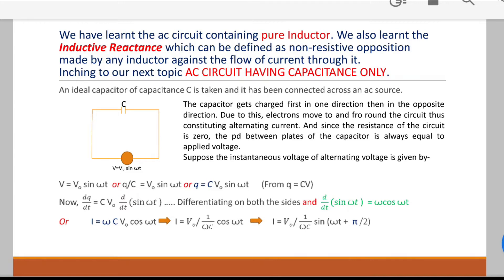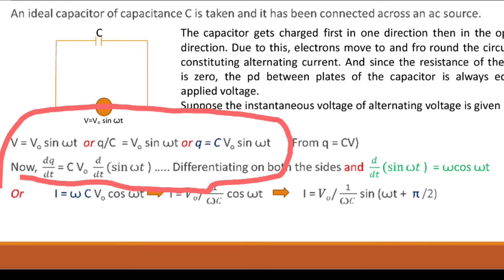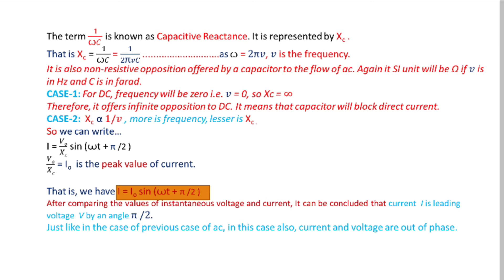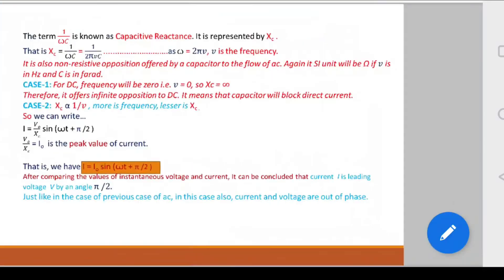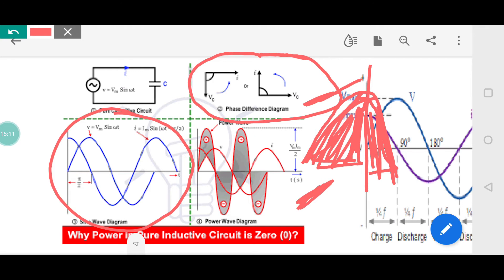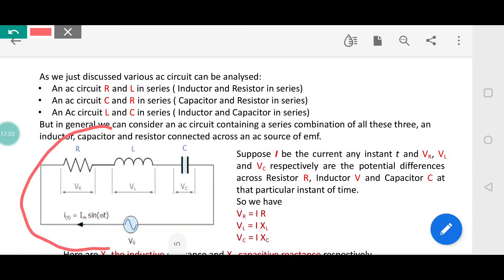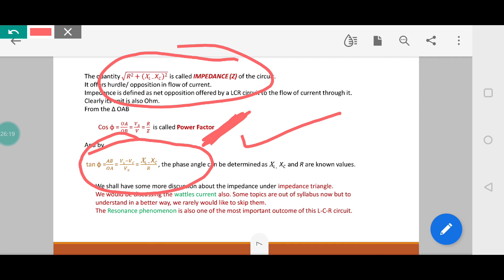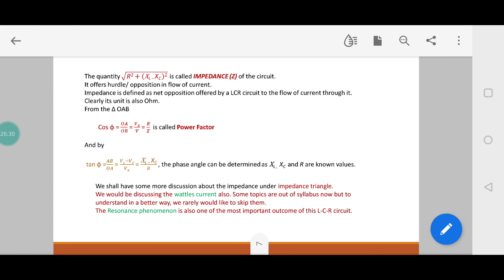Alternating Current | Part-3 | Class - 12 | Physics | By Ratan Pal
Students comments for your attendance.
For Any Queries, comments below...